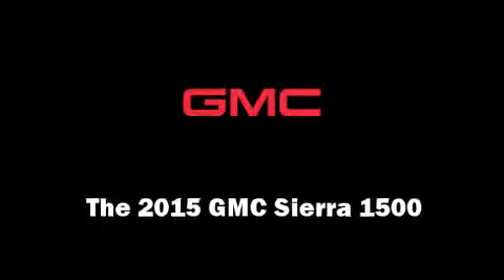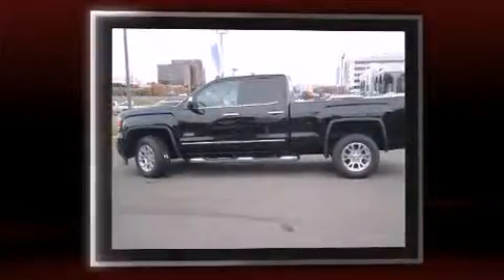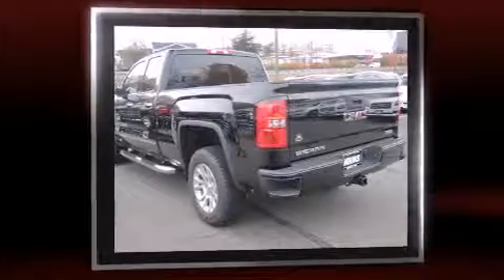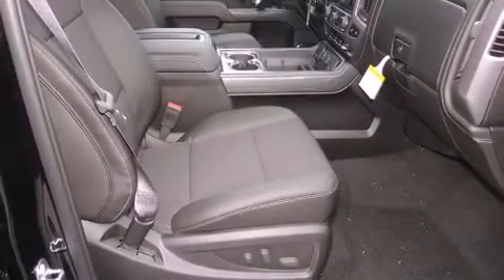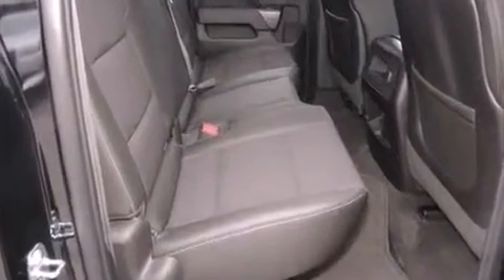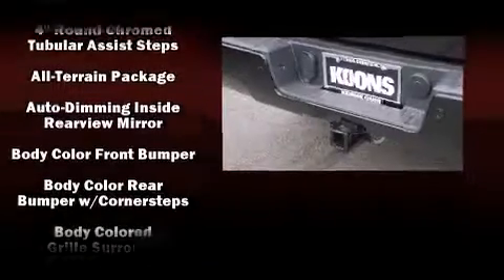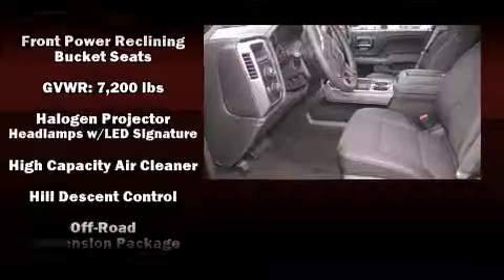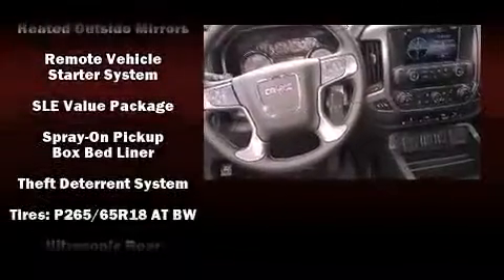2015 GMC Sierra 1500 SLE in Vienna, VA 22182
Take command of the road in the 2015 GMC Sierra 1500. Smooth gearshifts are achieved thanks to the powerful 8 cylinder engine, and for added security, dynamic Stability Control supplements the drivetrain. Four wheel drive allows you to go places you've only imagined. This model accommodates 5 passengers comfortably, and provides features such as: front and rear reading lights, a built-in garage door transmitter, automatic dimming door mirrors, turn signal indicator mirrors, power windows, a bedliner, and remote keyless entry. Premium sound drives 6 speakers, providing you and your passengers a sensational audio experience. Passenger security is always assured thanks to various safety features, such as: head curtain airbags, front SIDE impact airbags, traction control, ignition disabling, onStar, and 4 wheel disc brakes with ABS. We have a skilled and knowledgeable sales staff with many years of experience satisfying our customers needs. We'd be happy to answer any questions that you may have. We are here to help you.